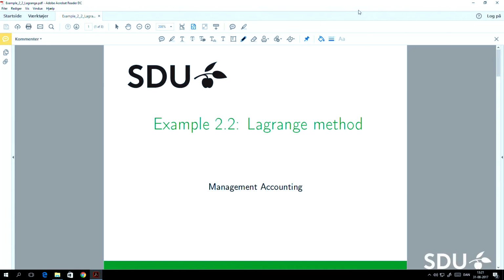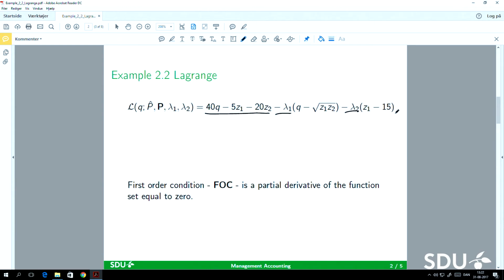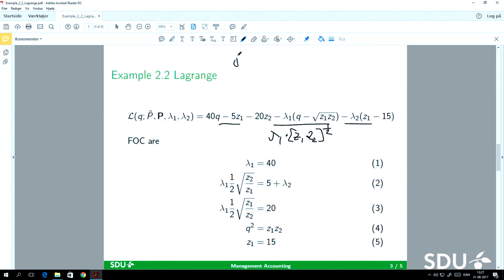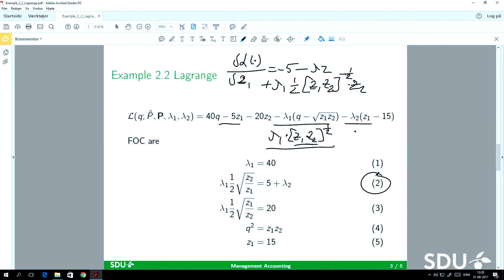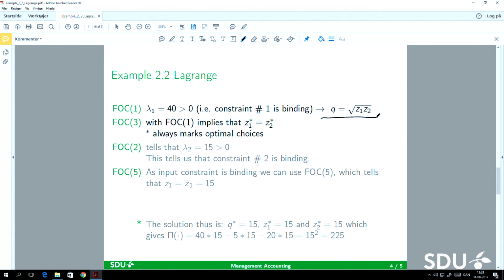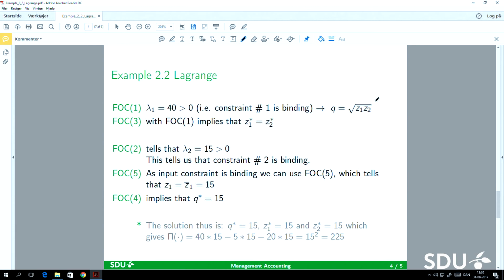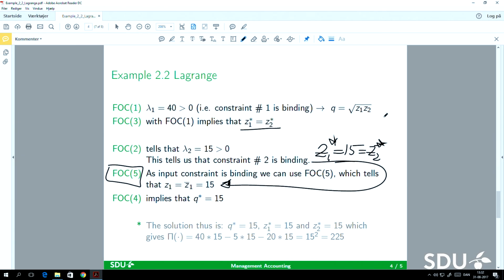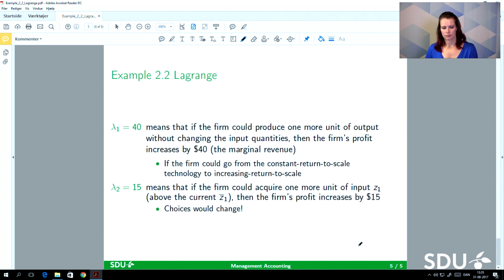Example 2 2 Lagrange method